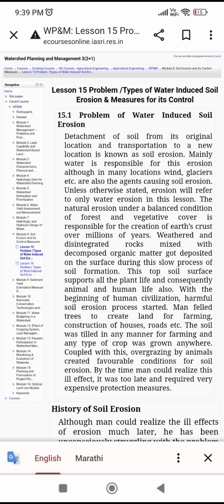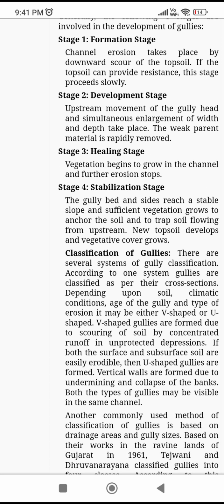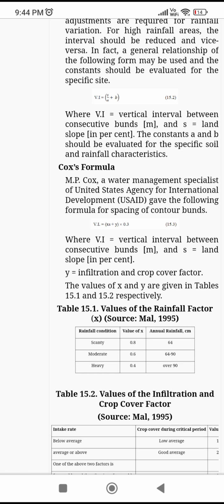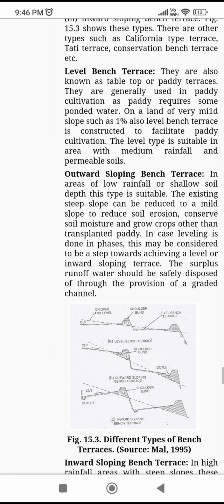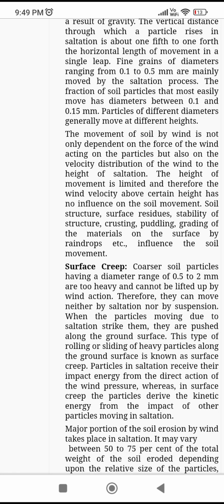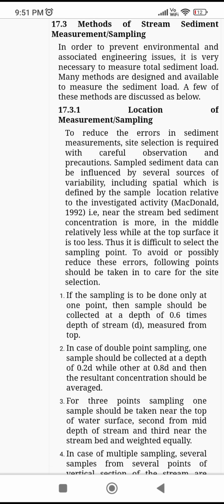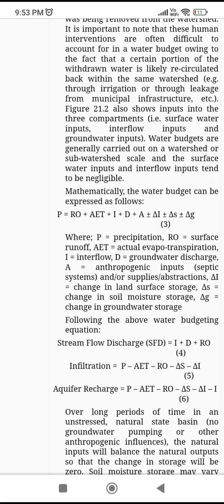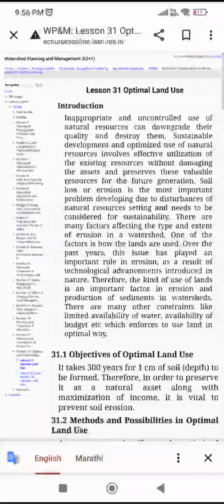imp topic of soil and water conservation engineering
schedule of icar AIEEA pg 2023
Agricultural Engineering mock Test series 2023

icar update